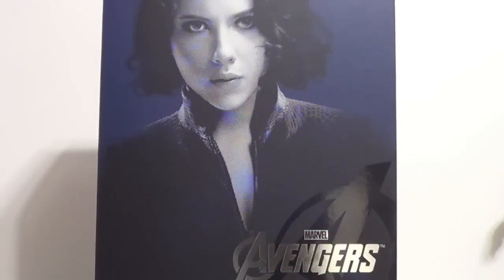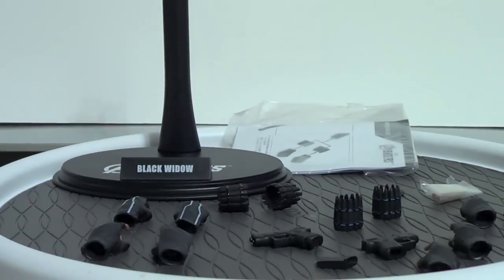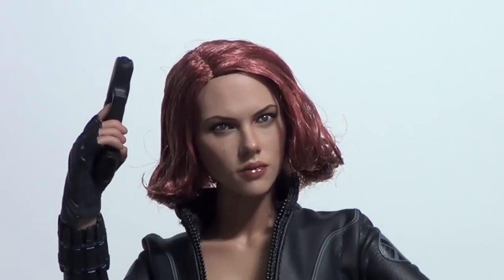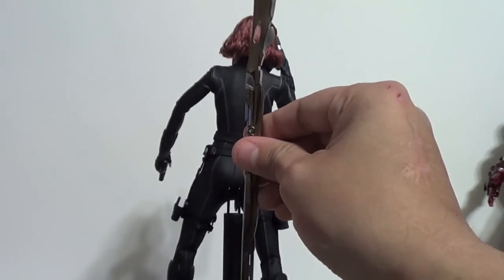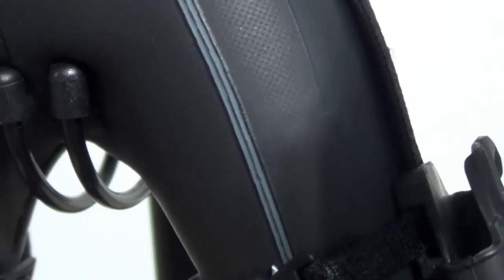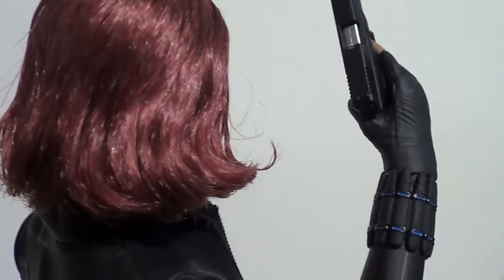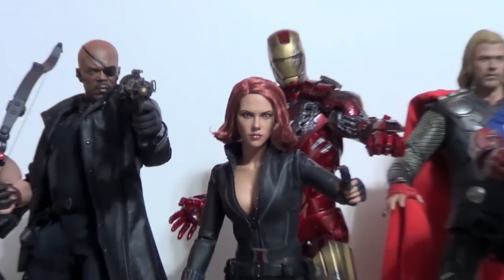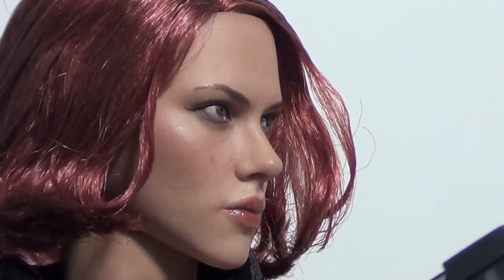HOT TOYS AVENGERS BLACK WIDOW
A review of the 1/6 scale avengers black widow figure made by hot toys